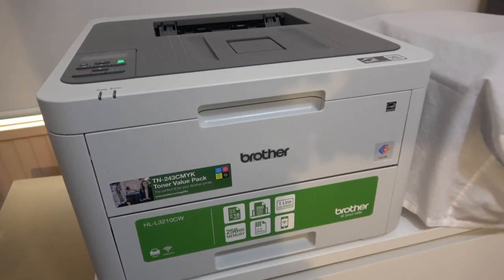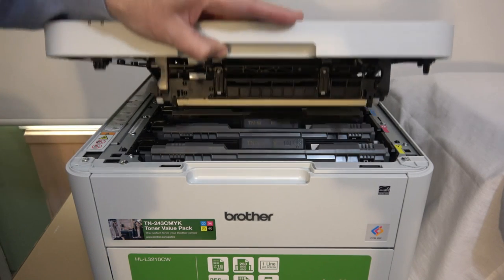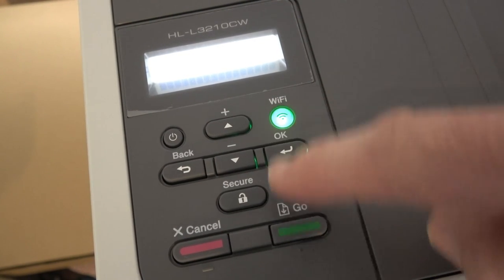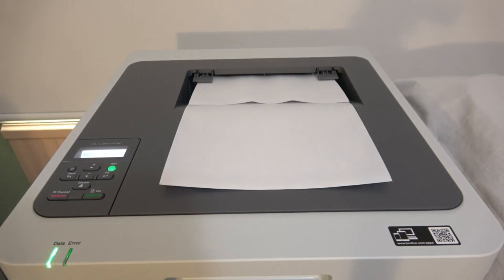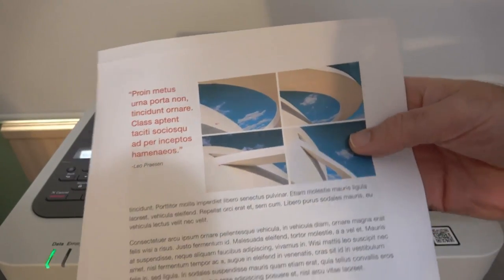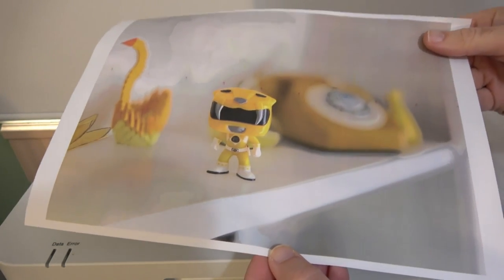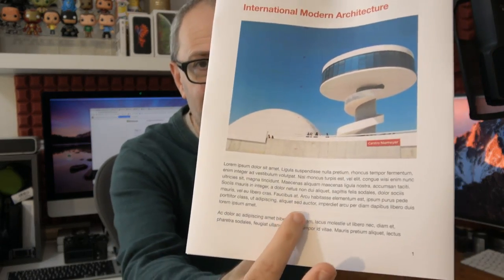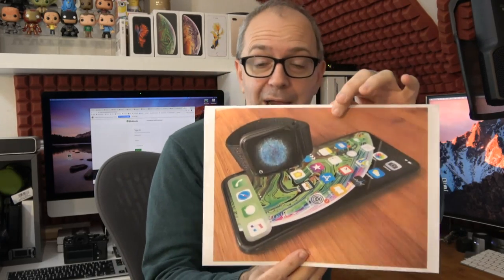Brother HL-L3210CW Colour Laser Printer Review 🖨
This practical colour printer is designed to print quietly while also offering up to 18 pages per minute print speed. With the large 250 sheet paper capacity, and large inbox toner, this machine is easy to set up and start printing straight from the box.
Key features include - Quick print speeds of up to 18 pages per minute and a large paper capacity of 250 sheets. Wireless connectivity is included and you can print straight from your mobile or tablet.